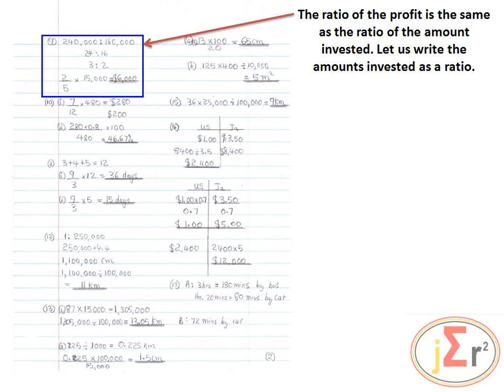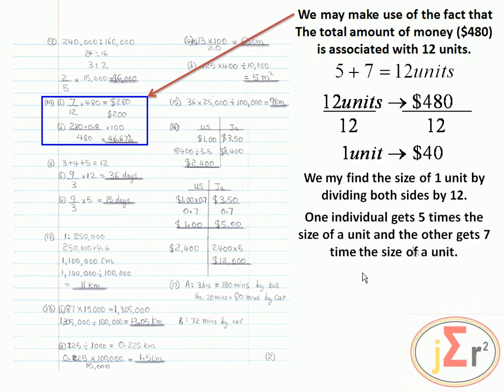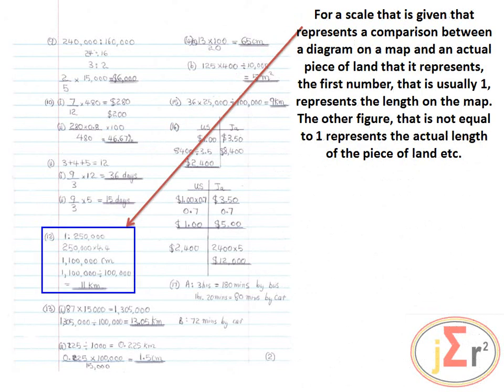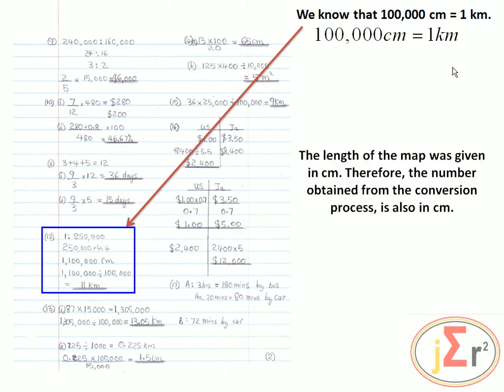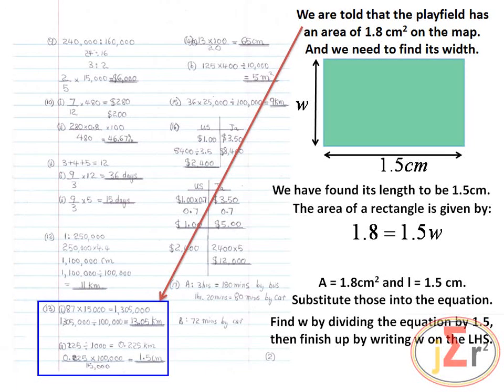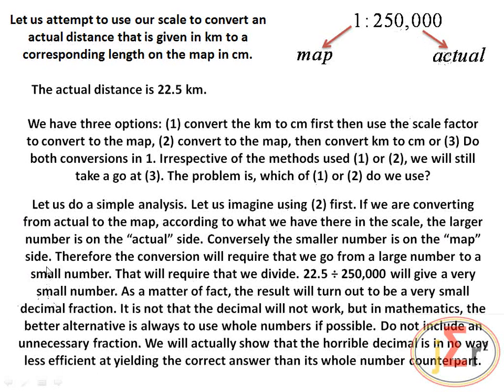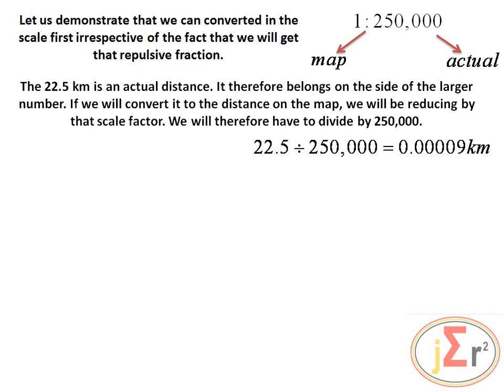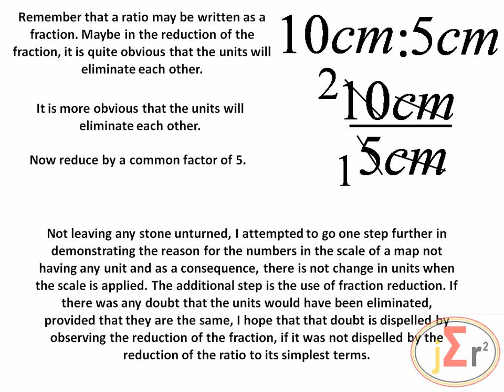Ratios and Variations 2